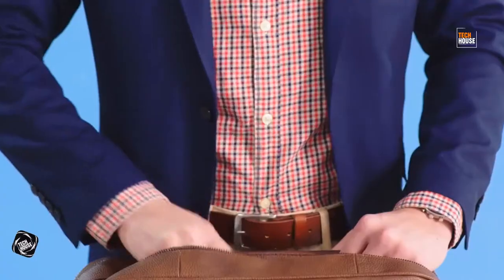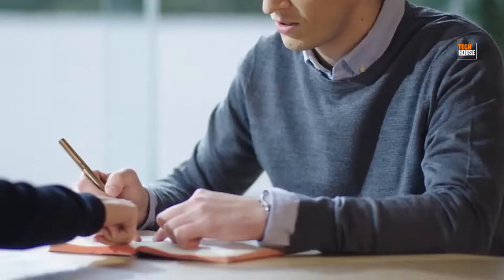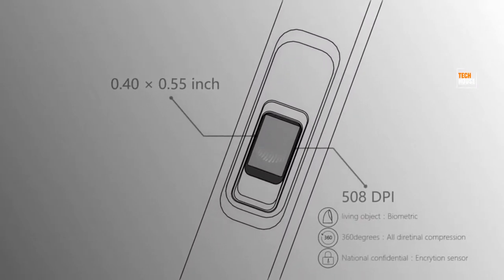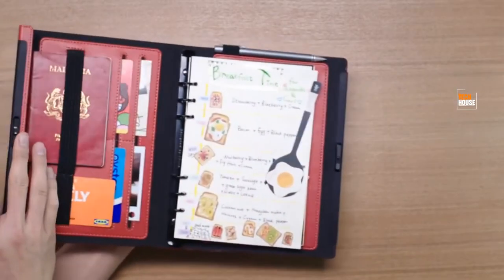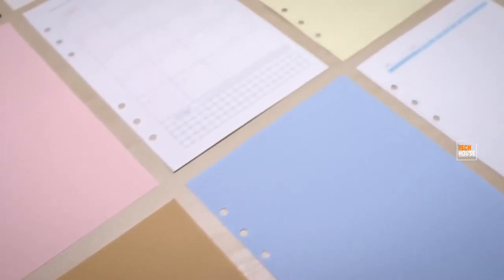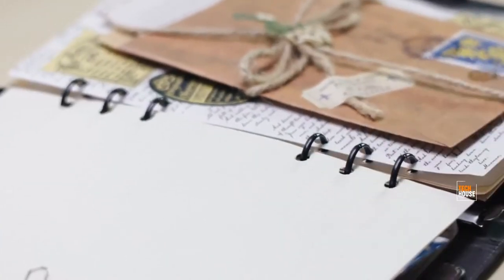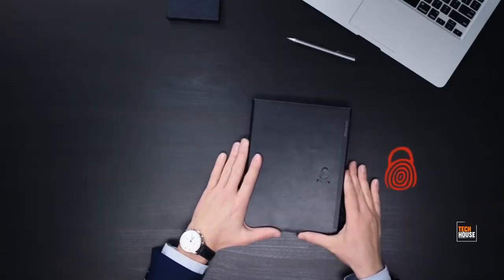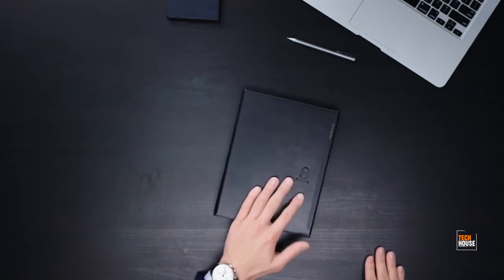Lockbook - Fingerprint Protected Notebook | Tech House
Protect your privacy with a biometric fingerprint sensor. DIY a notebook with your style.